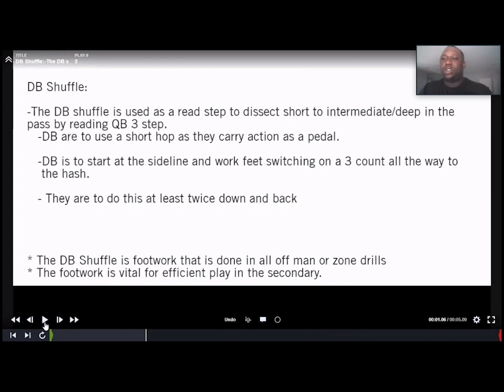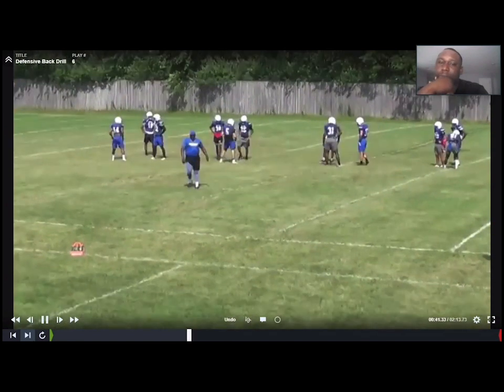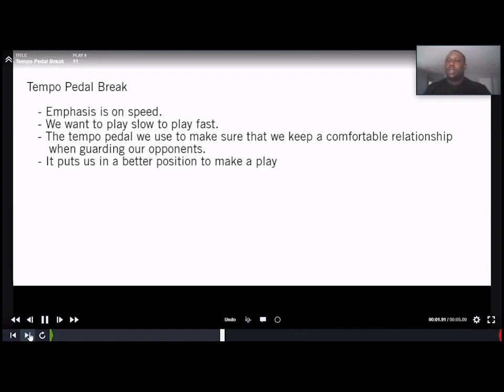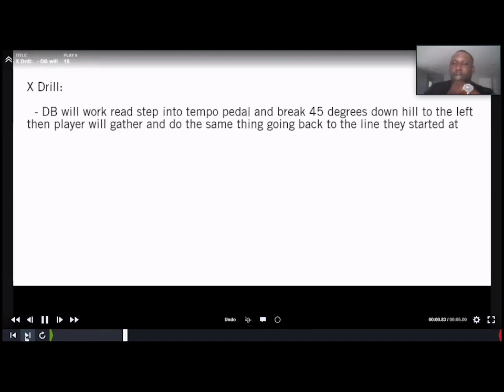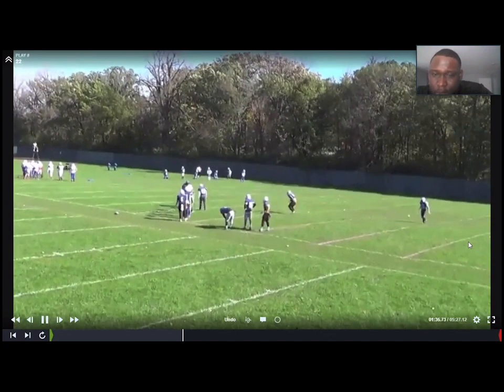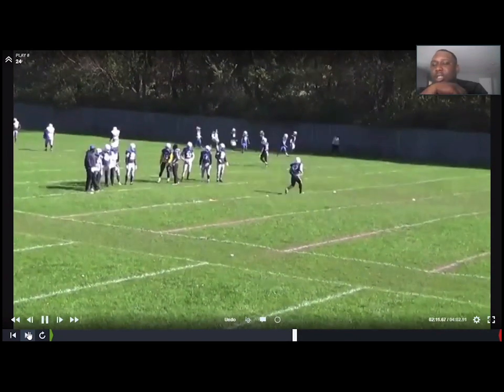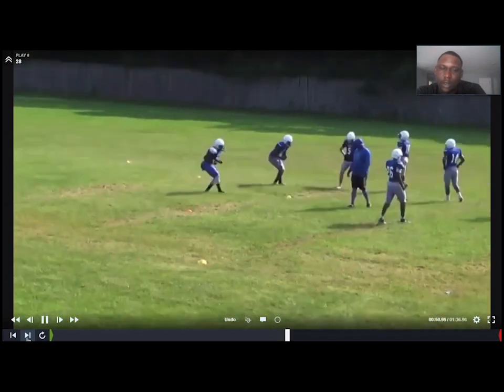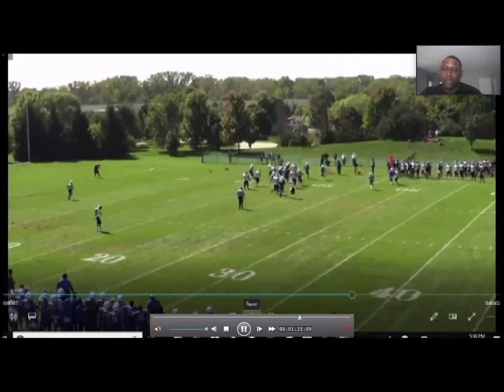Defensive Back Drills/EDD's - Evan Nunez - Canyon Springs HS (NV)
Defensive Back Drills/EDD'S
Evan Nunez
Co-Defensive Coordinator
Canyon Springs High School
North Las Vegas, Nevada

In this presentation Coach Nunez breaks down the drills he uses to develops his defensive backs.